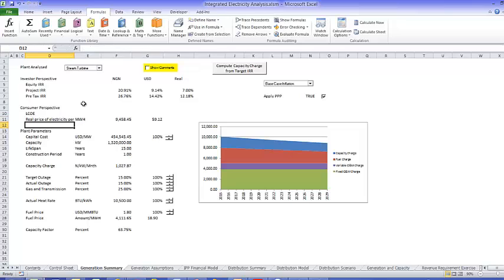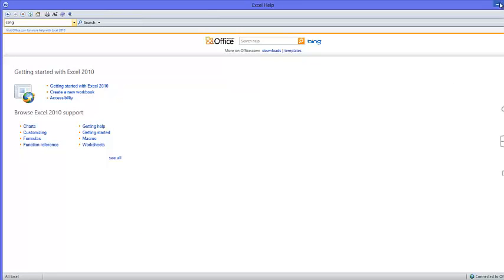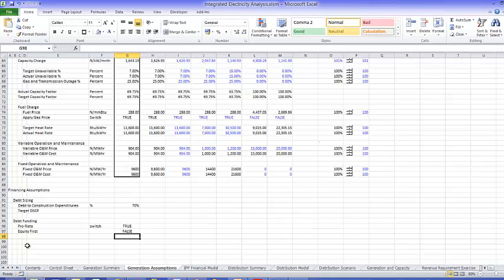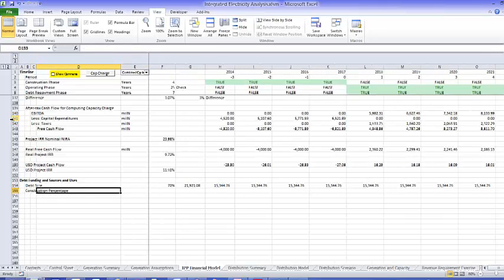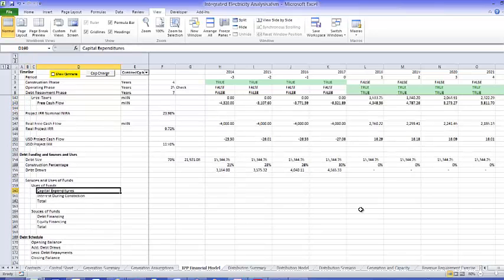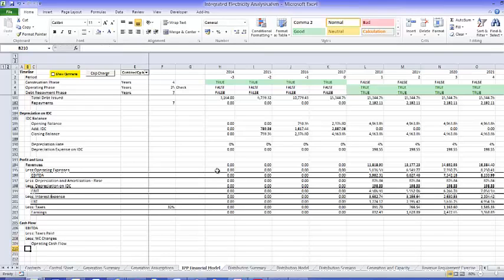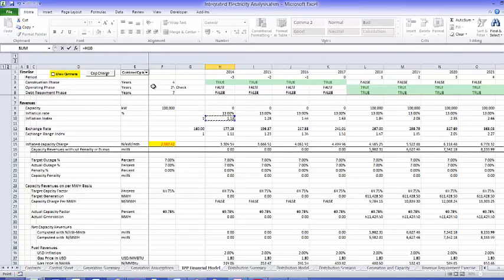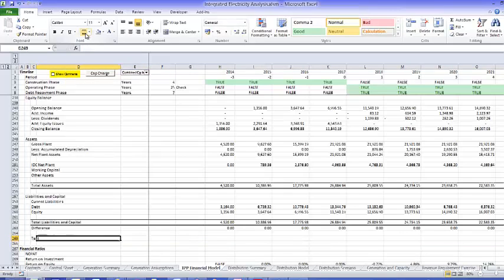Project Financing in Nigeria Model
Simple Project Financing